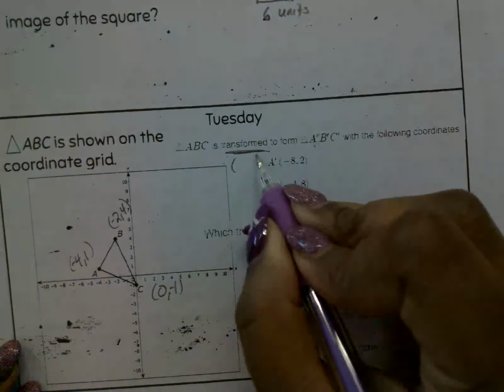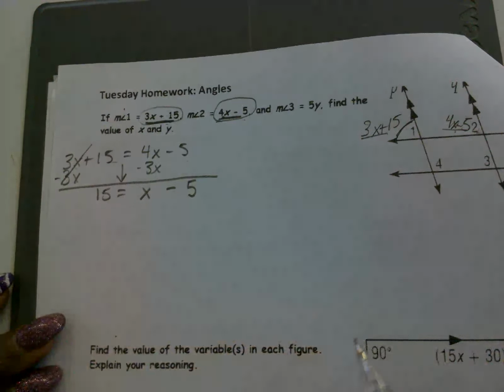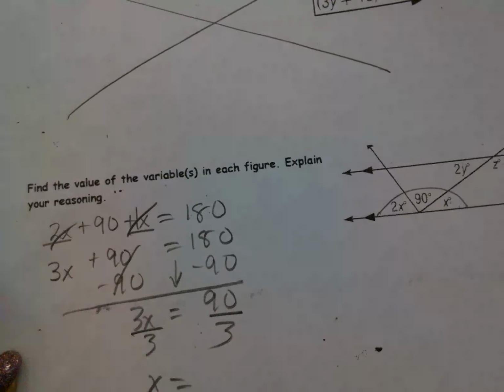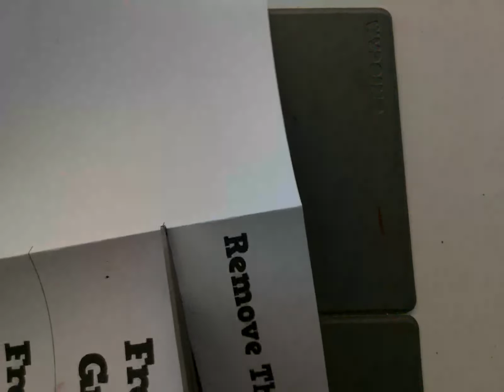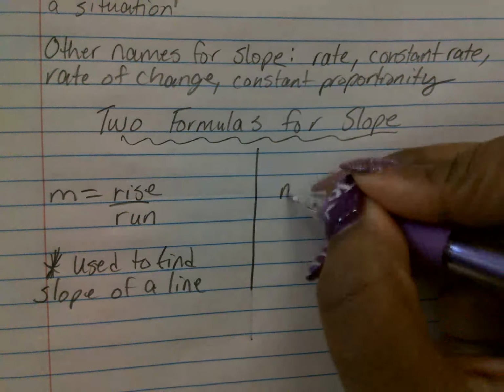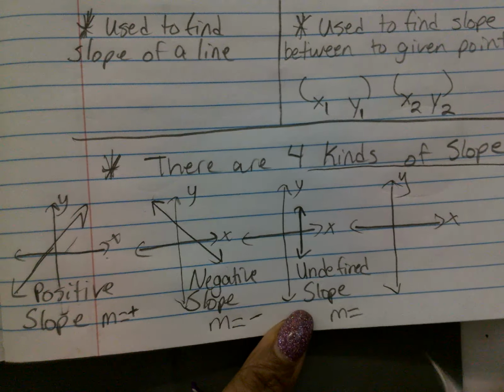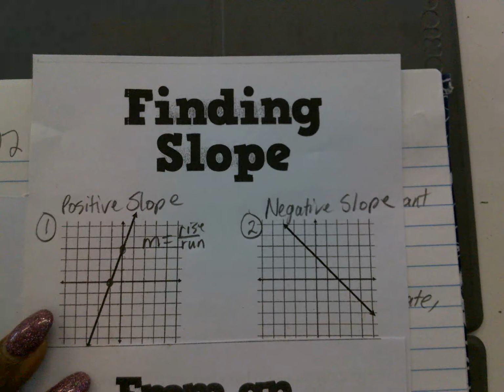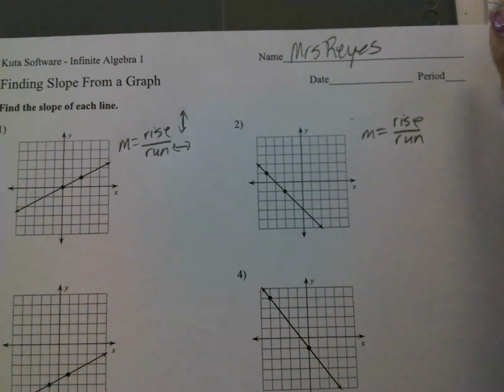Q2W8 Thursday M8: Finding Slope